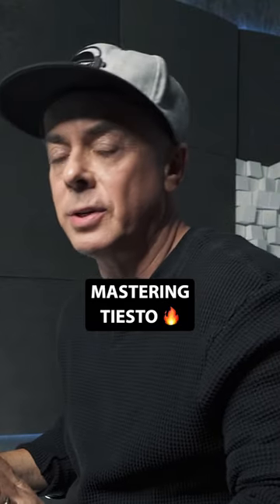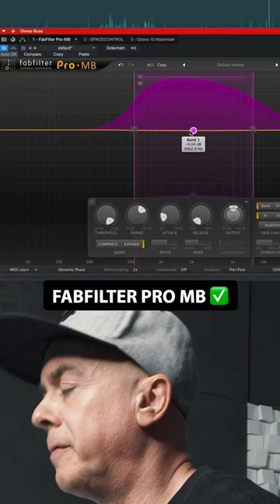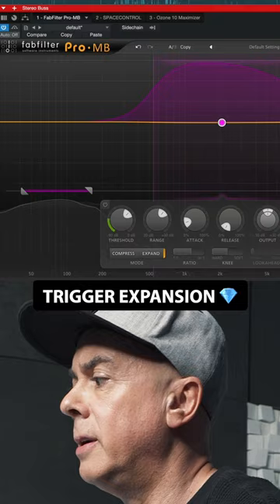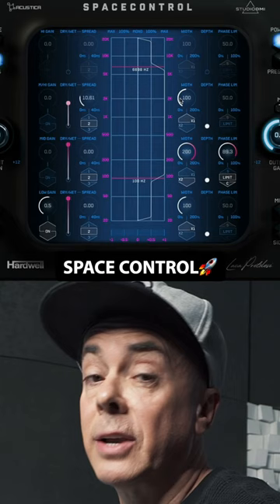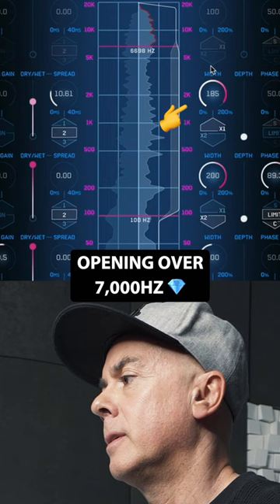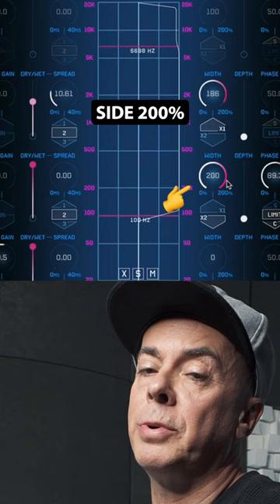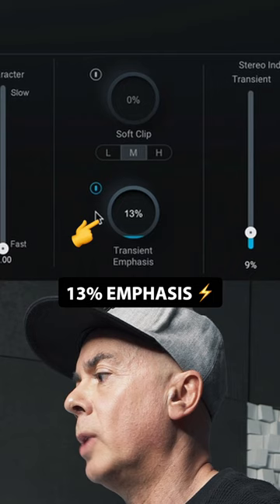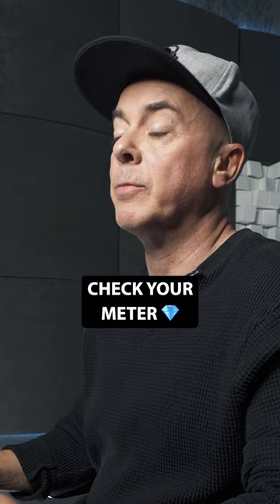Tiesto Master Chain w/ 3 Plugins ONLY 💎 Luca Pretolesi